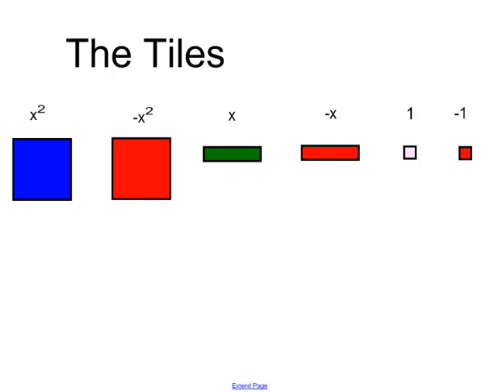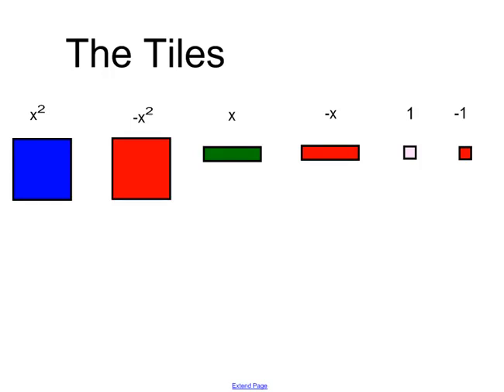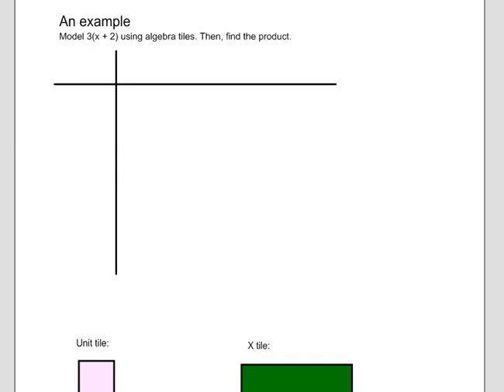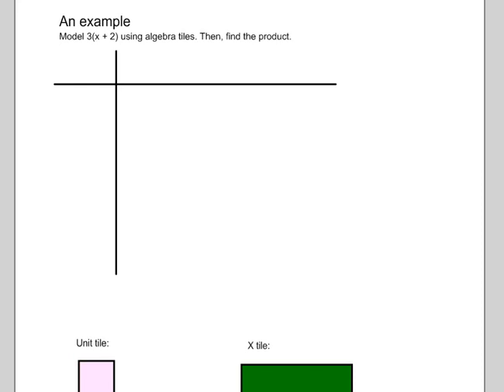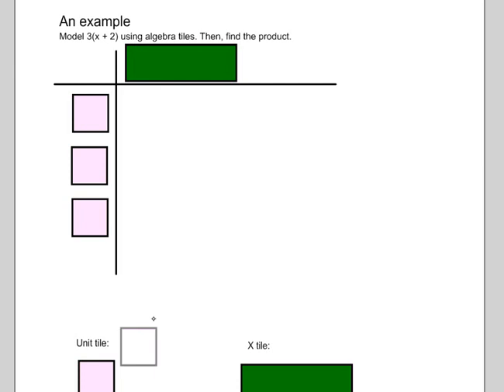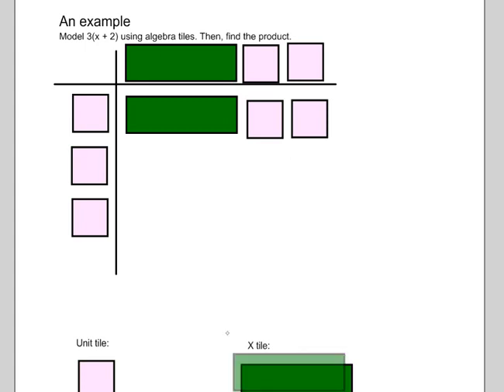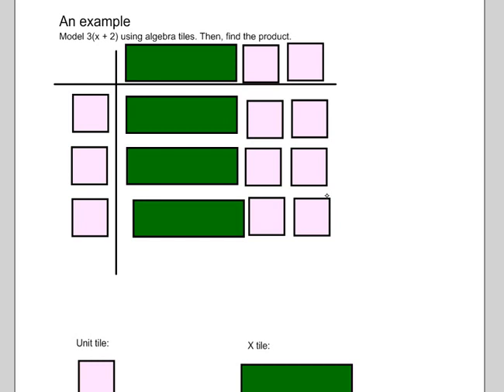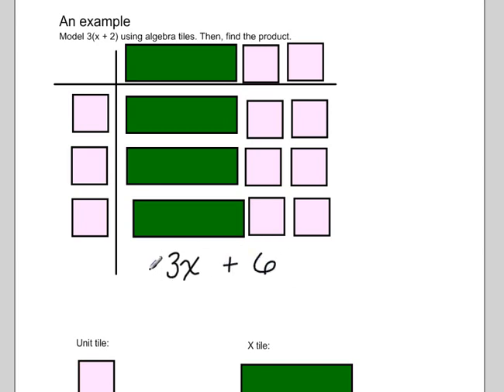Investigating the Distributive Property Using Algebra Tiles